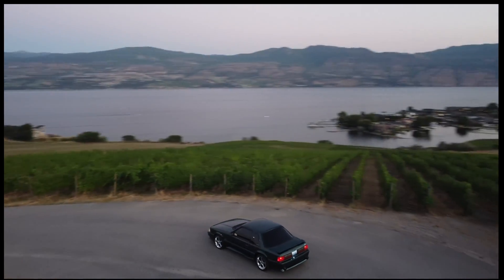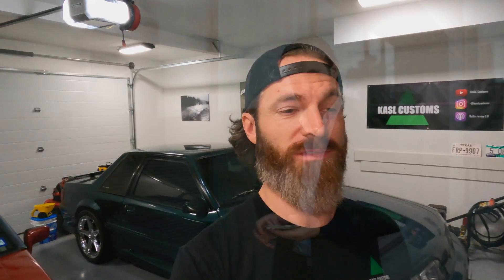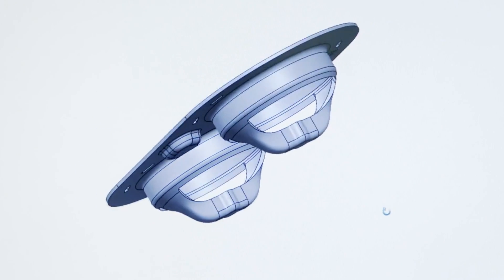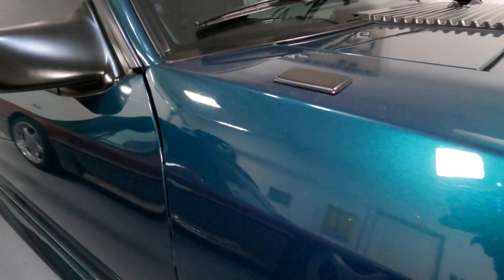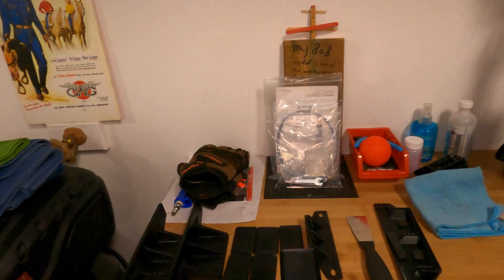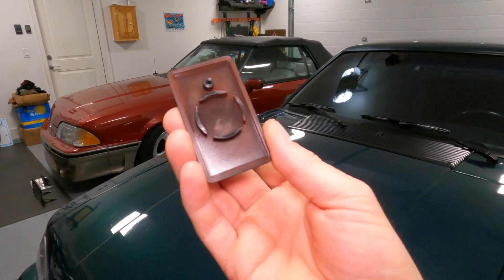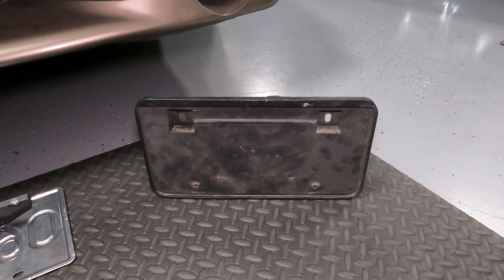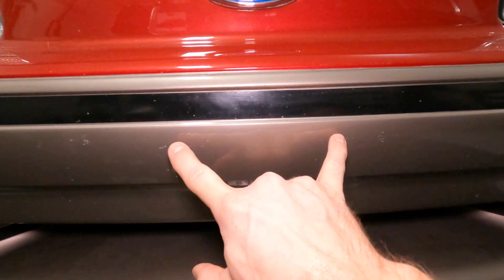I'm Manufacturing 3D Printed Parts for my Foxbody 5.0 Mustang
In this video I show how I have been busy designing and manufacturing parts for my 2 Foxbody 5.0 Mustangs. I have a 1992 Fox body LX Notchback and a 1991 Foxbody GT Convertible (that I have used as my prototype cars to design parts) that I have created and made with my Ender 3 Pro 3D printer.

💥 3D Printed License Plate Bracket

🔗👉 Ender 3 Pro 3D Printer I use

@KASL Customs

**Please attempt any and all modifications and automotive endeavours discussed on this channel at your own risk**